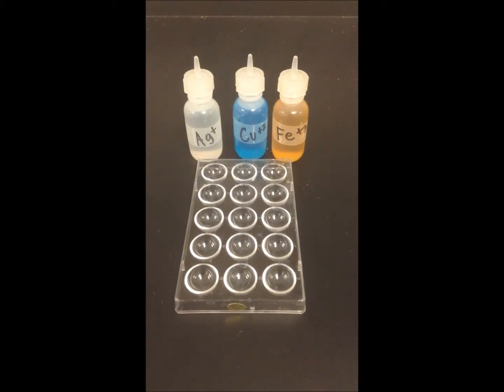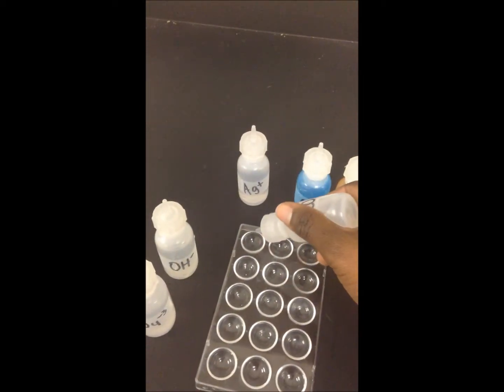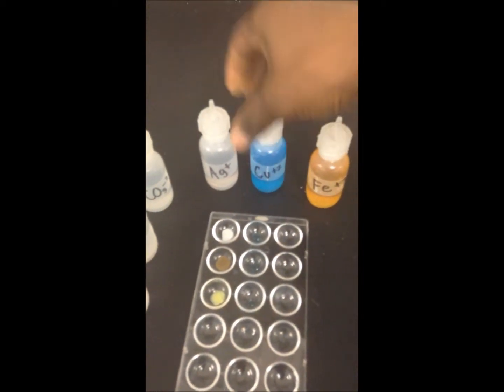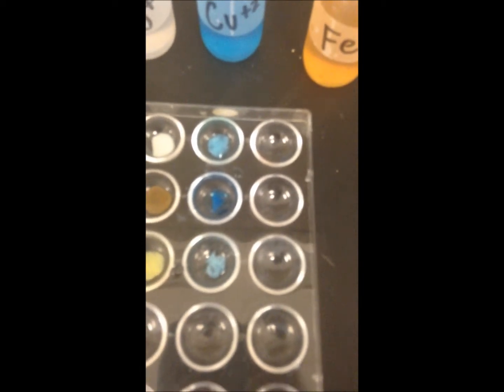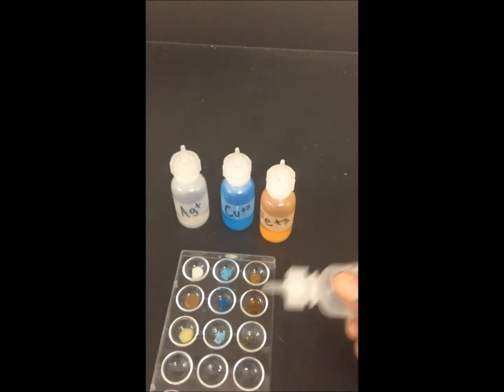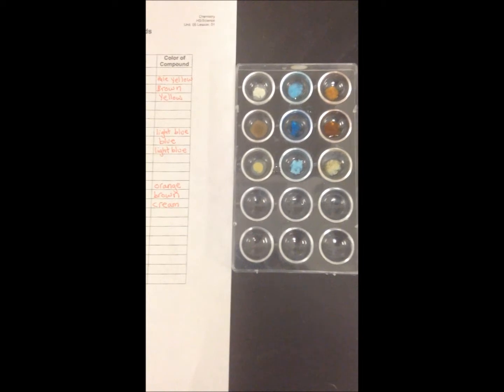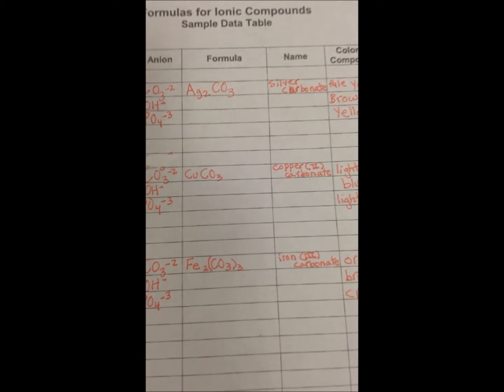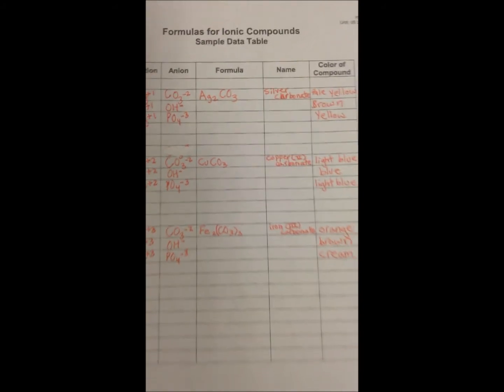Ionic Compounds Lab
Ionic Compounds Makeup Lab. The 3 cations- Ag+, Cu+2, Fe+3. The 3 anions- CO3-2, OH-, PO4-3. Record the colors after the reaction.